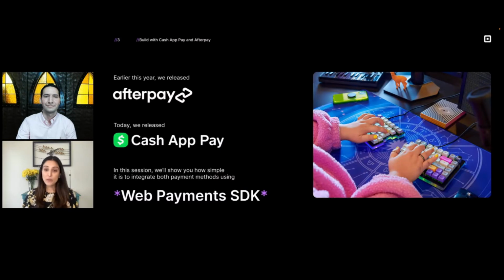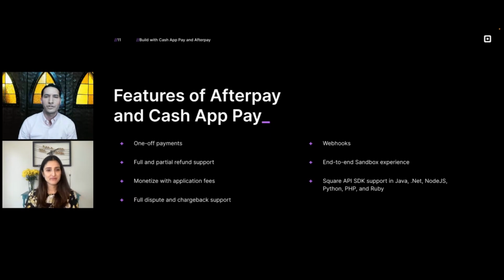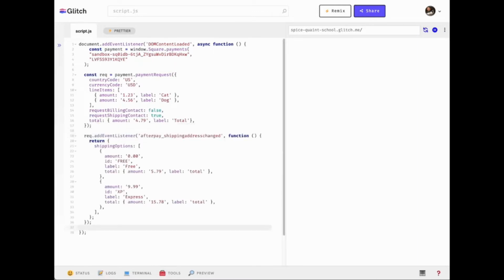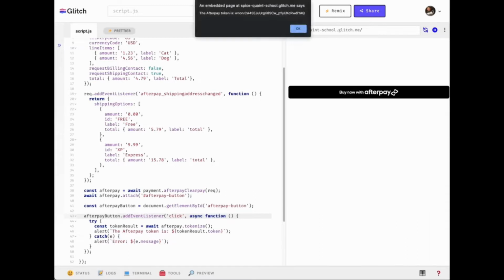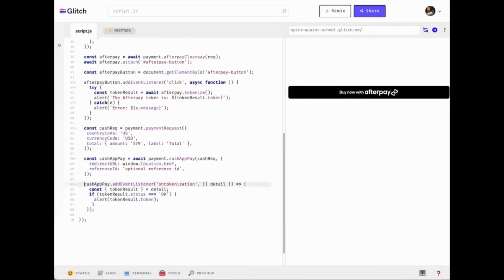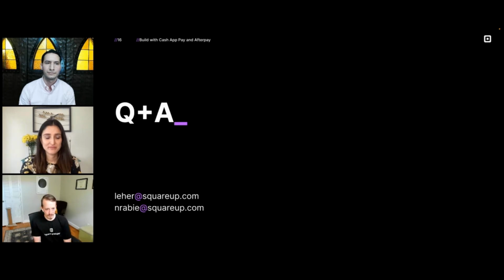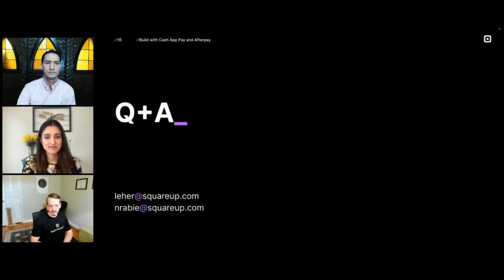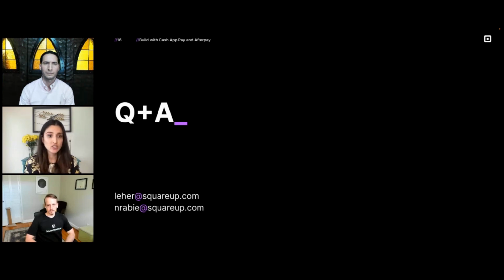Technical Track | Build with Cash App and Afterpay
Learn how to add the latest payment methods to your checkout flow, including integrating Cash App Pay and Afterpay with Web Payments SDK.

Noor Rabie
// Product Manager
// Square @ Block, Inc.

Alex Manning
// Software Engineer
// Square @ Block, Inc.

Leher Pathak
// Product Marketing Manager
// Square @ Block, Inc.